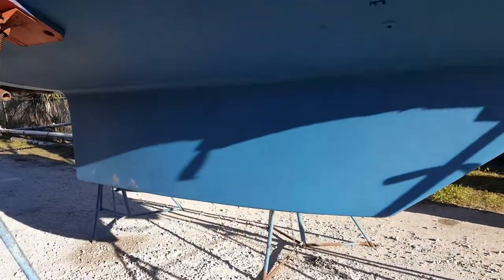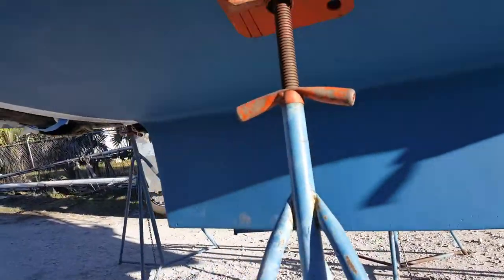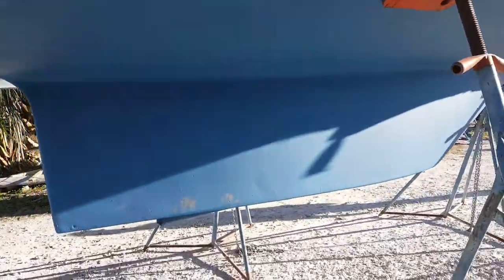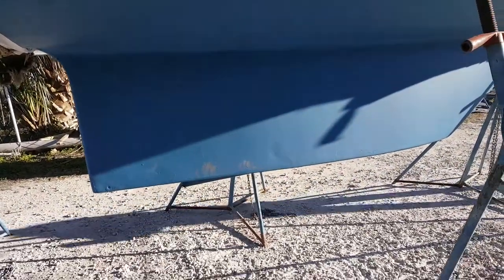Hung for the night.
They hung me over night so I could paint the swing keel. I wasn't able to do it the last time, so it really needed it, looks good now!